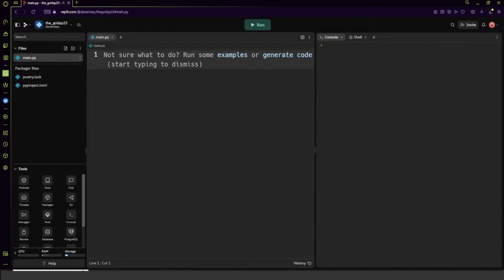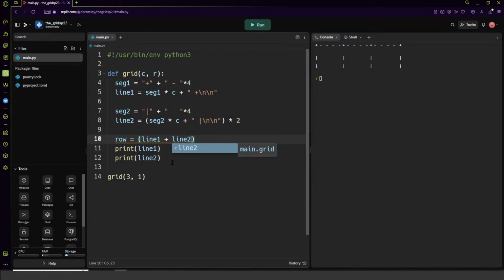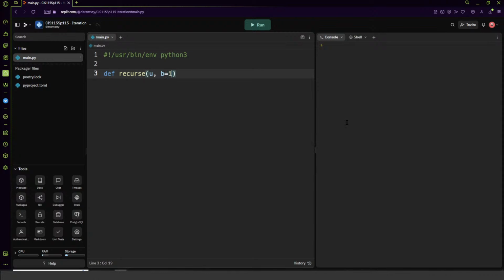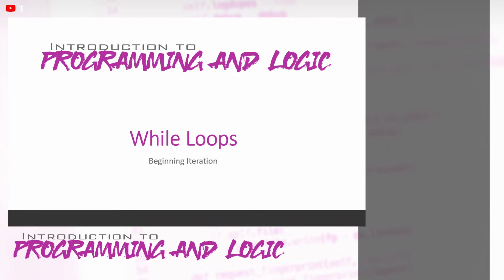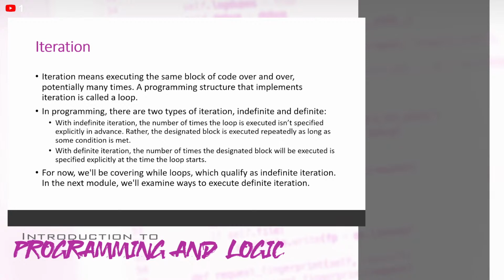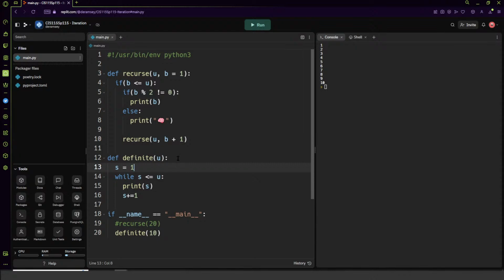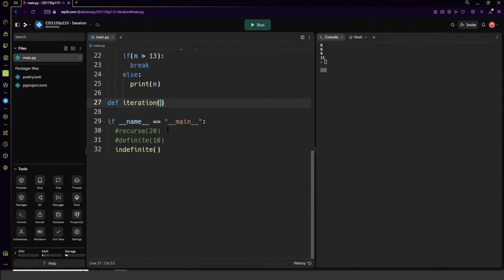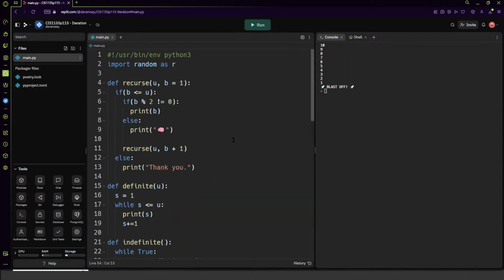CIS 115 SP23 - Module 5